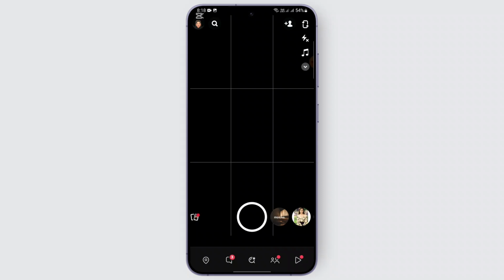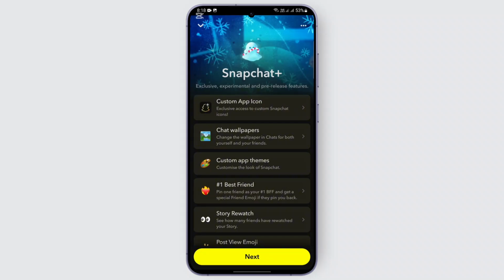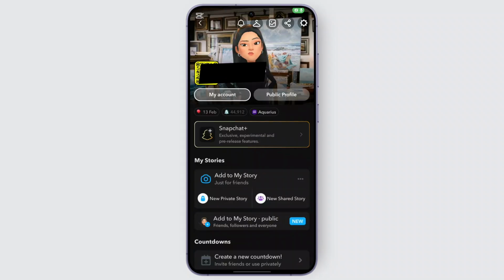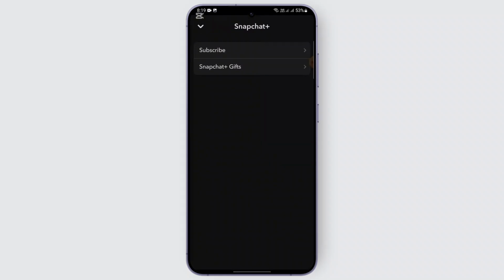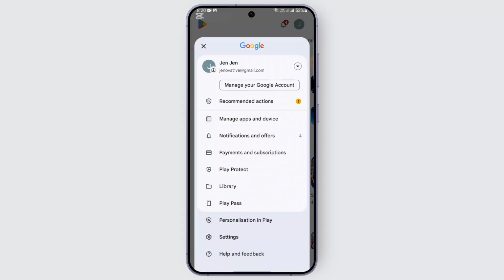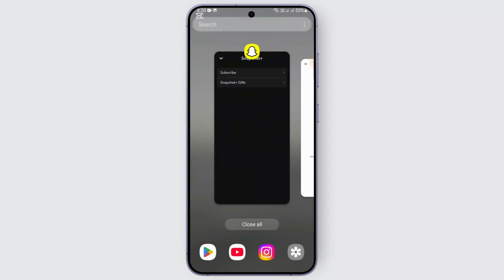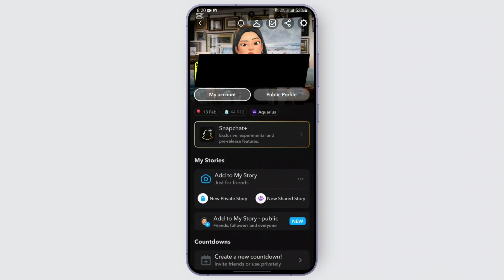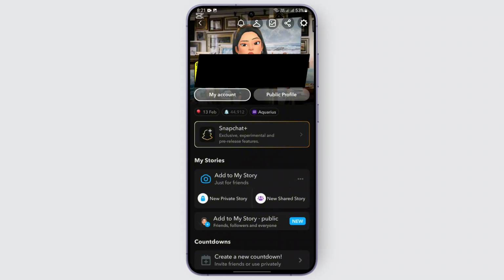How to Get Snapchat Plus Free Trial for Lifetime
Curious if you can get Snapchat Plus for free indefinitely? While Snapchat offers a free trial for a limited time, there is no official way to get a lifetime free trial. This video will explore the available free trials and other potential ways to access Snapchat Plus features without paying. Whether you're asking, "How can I enjoy Snapchat Plus for free?" or need advice on alternative methods, this tutorial has you covered. Watch now to learn how to take advantage of Snapchat Plus' free trial!

Timestamps:
00:00 How to Get Snapchat Plus Free Trial for Lifetime
00:10 How Do I Access Snapchat Plus Features for Free?